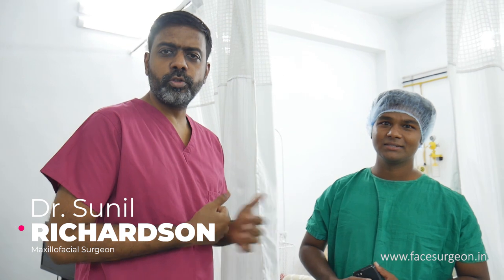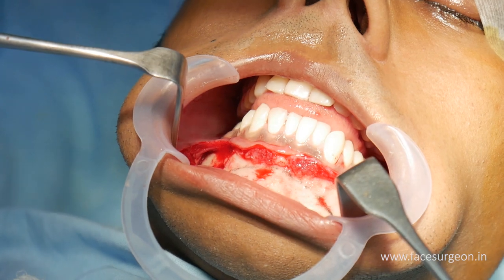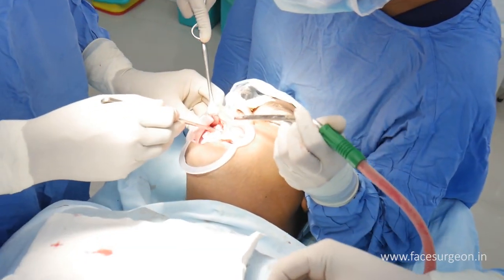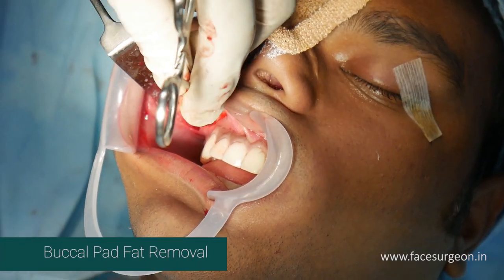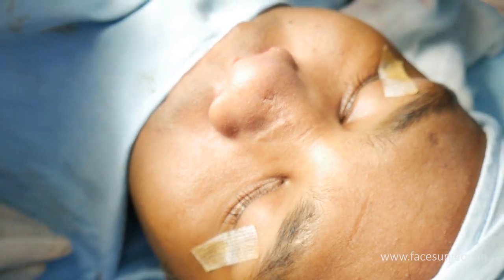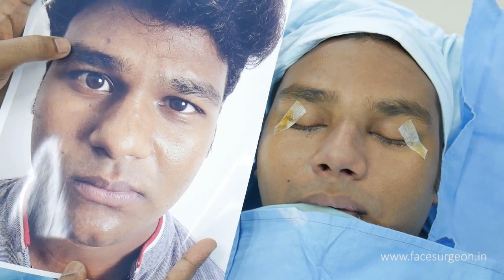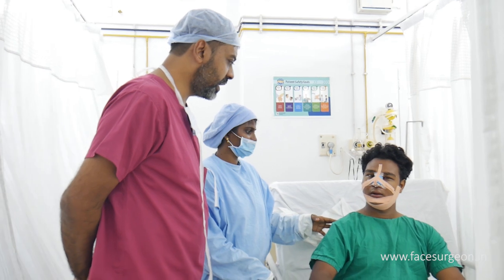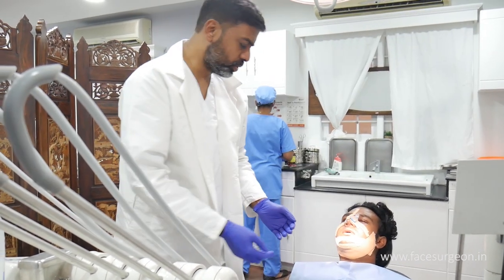Asymmetry Face Correction + Rhinoplasty Surgery | Quick Recovery | Richardsons Hospital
In this video we see a man undergoing Asymmetry Face Correction + Rhinoplasty Surgery watch the quick recovery after the surgery